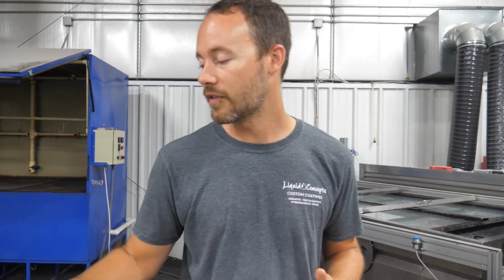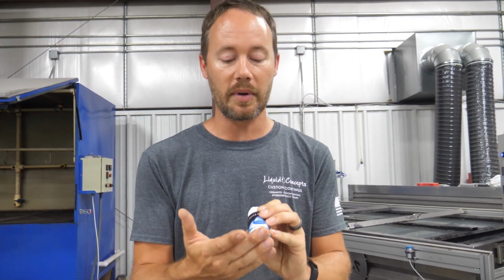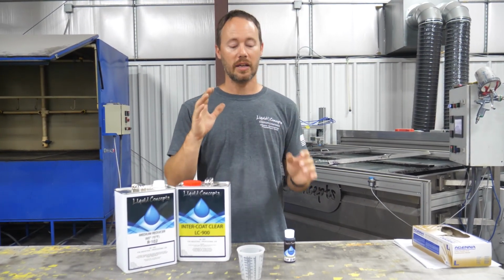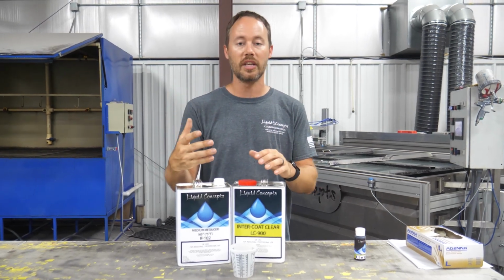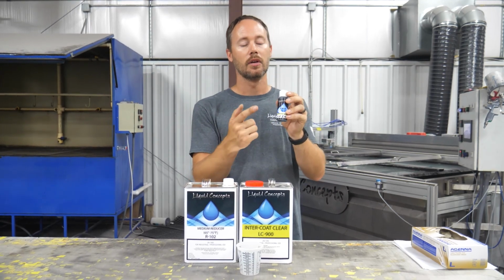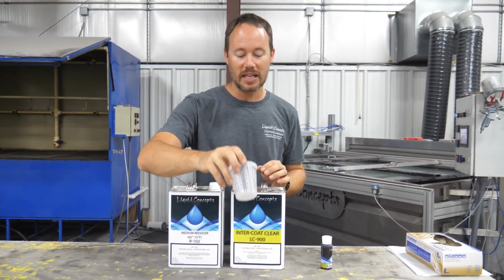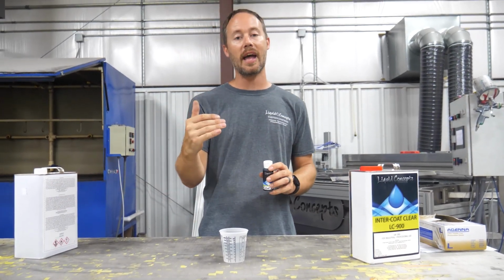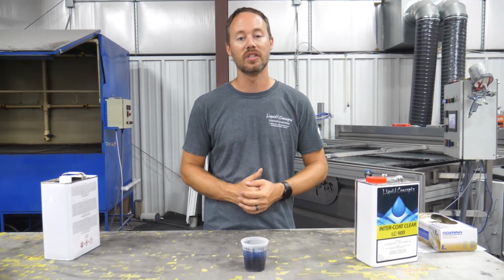HOW TO MIX CANDY PAINT | Liquid Concepts | Weekly Tips and Tricks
In this episode of our weekly tips and tricks, Bryan is going over how to mix candy paint. Candy paint is a transparent paint that overlays on your existing coat of paint to add a tint to the paint. These colors vary in many different bright colors.